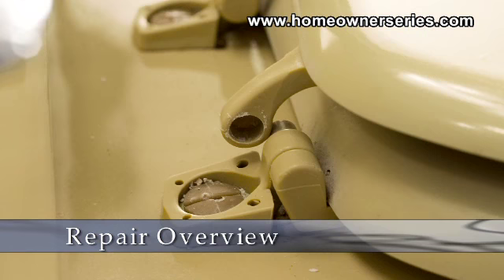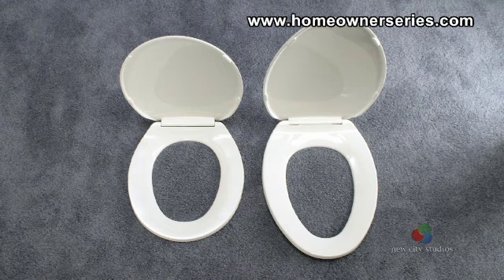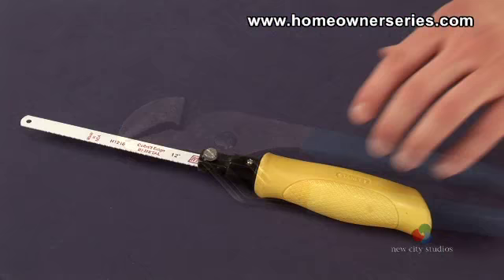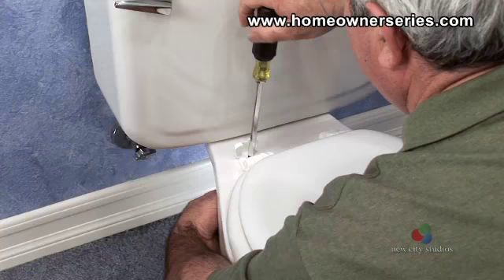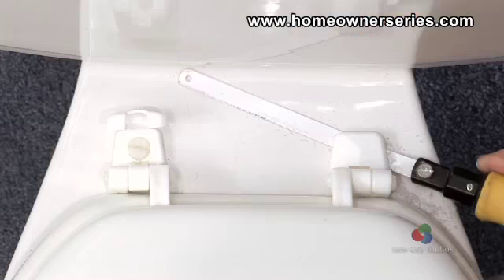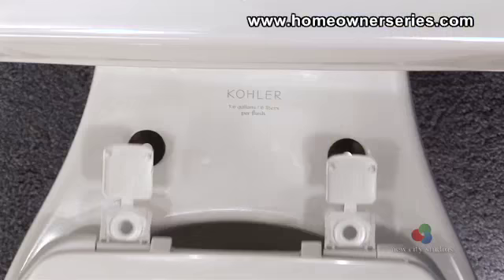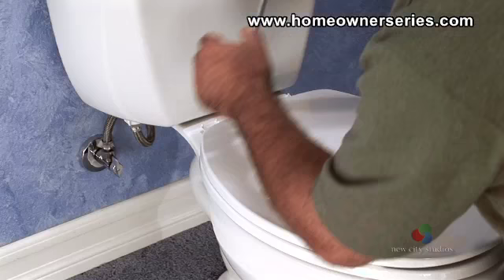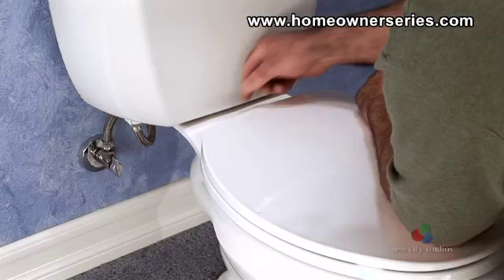Toilet Seat Replacement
Diagnostic

Sometime a toilet seat may become loose, cracked or unsightly.  Fortunately the toilet seat can be easily removed and replaced.

Parts

To replace the toilet seat a new seat needs to be purchased at a hardware or plumbing supply store.  The toilet seat should come with the mounting bolt necessary for the instillation.  Remember to purchase a seat that fits the shape of the toilet's bowl.

Tools

The tools needed are a medium to large flathead screwdriver, a pair of Rib Joint Pliers, and in some cases a mini hacksaw.

Removal

Begin by inserting the head of the screwdriver under the top of the screw cap to pop up the cover and expose the screw.  Now take the screwdriver and unscrew the large plastic screw affixing the seat to the toilet while holding the nut exposed on the bottom side.  Once the nut is removed on both sides, the toilet seat should be free.  If a seat bolt has become corroded then a mini hacksaw can be used to cut the bolt.  Take a mini hacksaw and saw through the screw between the seat hinge and the porcelain bowl of the toilet.  The mounting screws are often made of plastic, which greatly reduces the difficulty in this method.

To install a new toilet seat first place the rubber seals over the toilet seat mounting holes.  Next place the toilet seat over the mounting holes and insert the metal washers and mounting bolts into the holes.  Screw from the underside of the toilet the mounting bolt's lock nuts.  Make sure that they are tight enough to hold the toilet seat securely in place.  A screwdriver can aid in the tightening process.  Ensure that the seat is securely mounted.  Close the mounting caps over the mounting bolts for a finished look and the seat is now installed and ready to use.